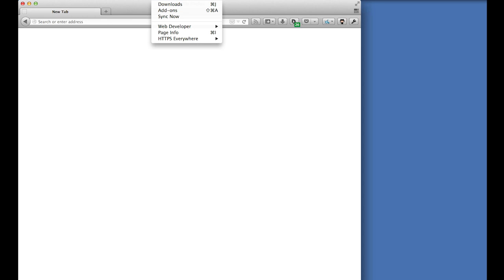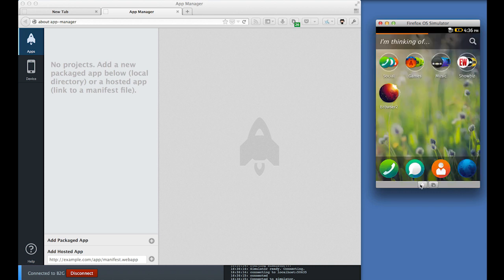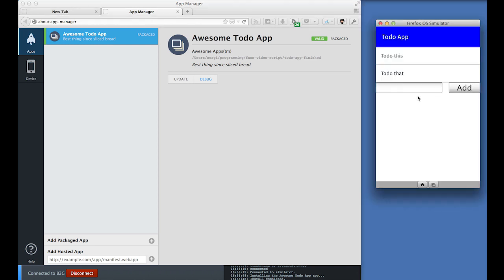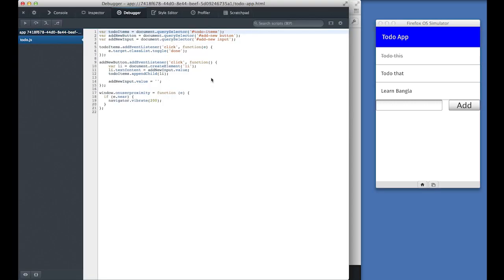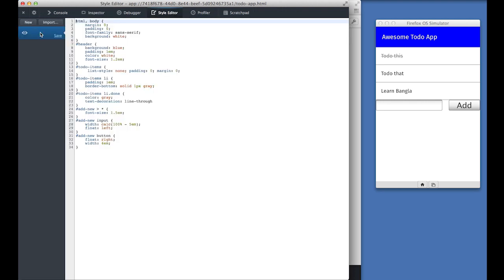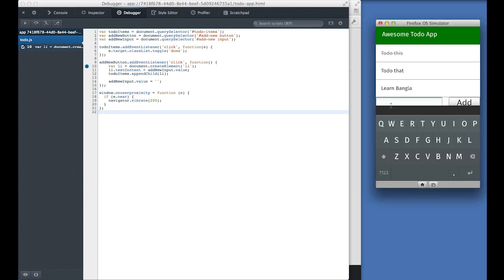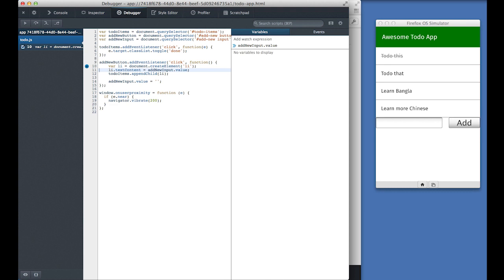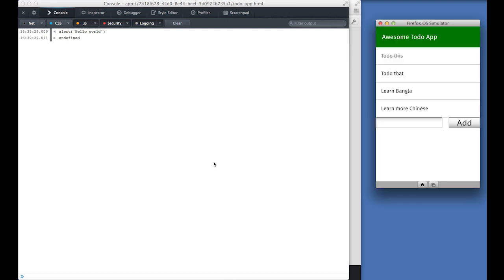App Basics for Firefox OS - Testing in the Simulator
The simplest way to get started with Firefox OS is to try out the App Manager. This one is part of the Developer Tools of Firefox for Desktop and simulates a Firefox OS device on your computer. You can play with Firefox OS and install and test applications just like you would on a real device. Furthermore, you can try out and debug your own applications by editing them offline and online on your computer and see the changes live inside the simulated device without any hassle.